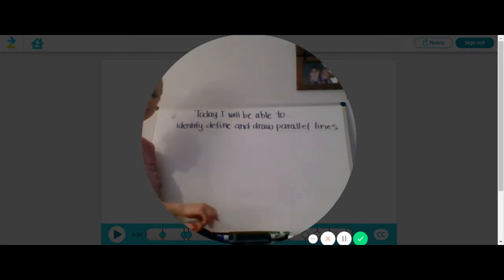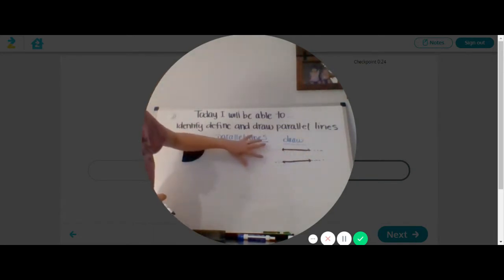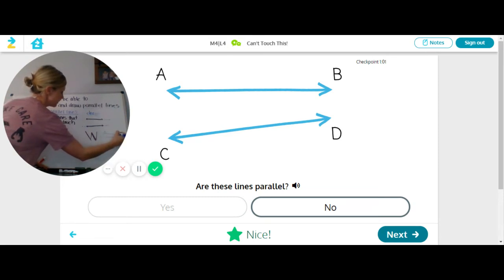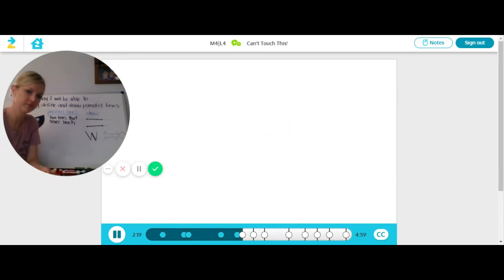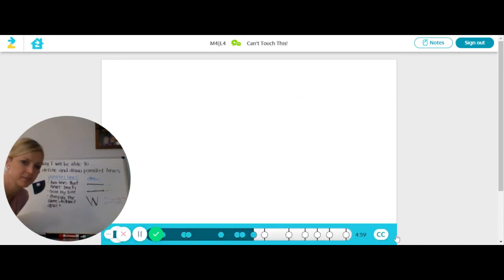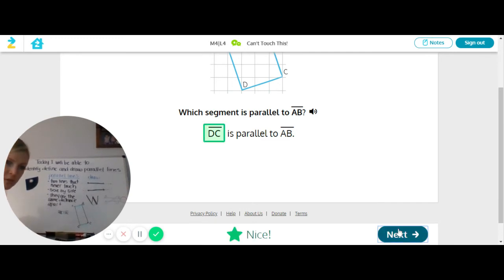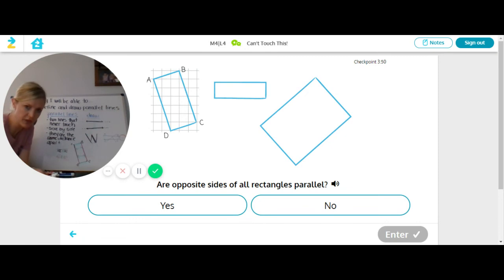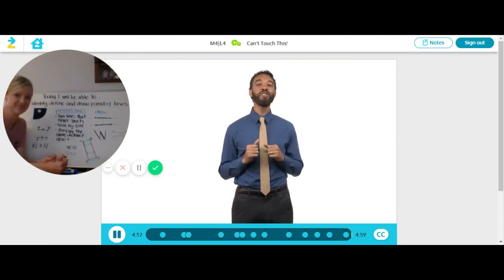Zearn- Module 4 Lesson 4